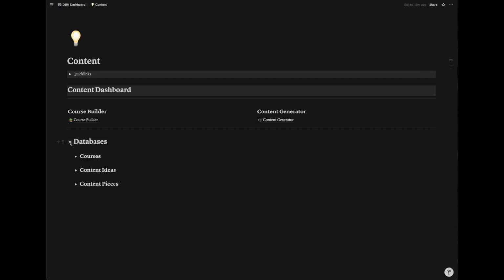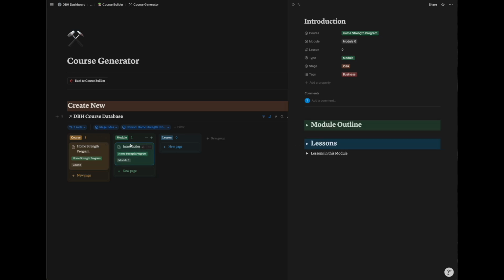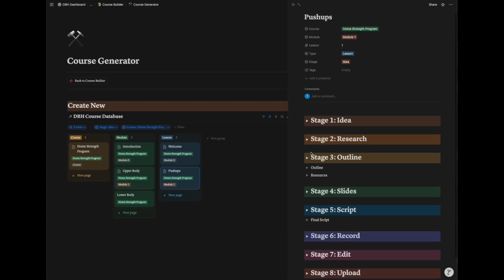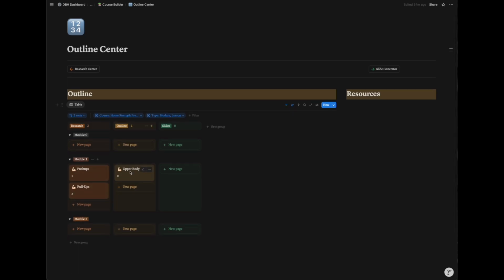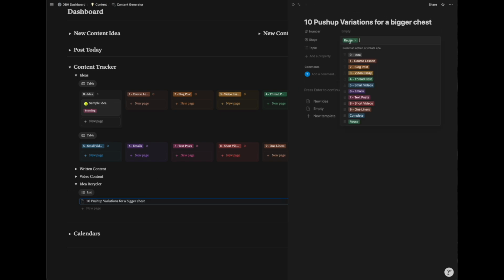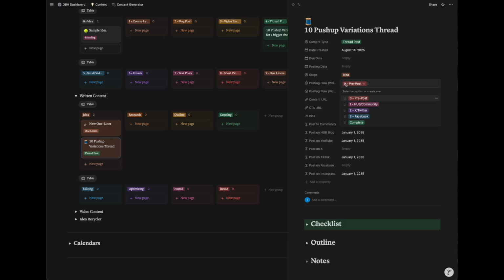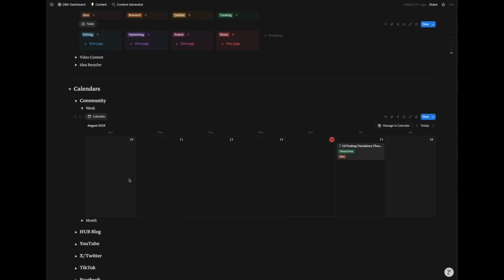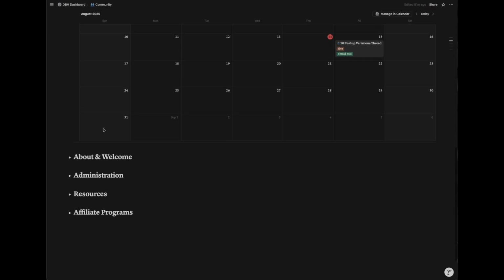Building Courses and Generating Content with the DBH Dashboard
This video walkthrough show you how to use the Course Builder and Content Generator in the Digital Business HUB Dashboard to track the progress of all your content production for your business